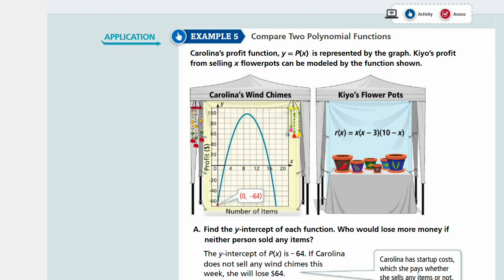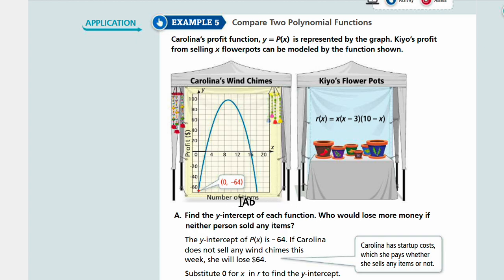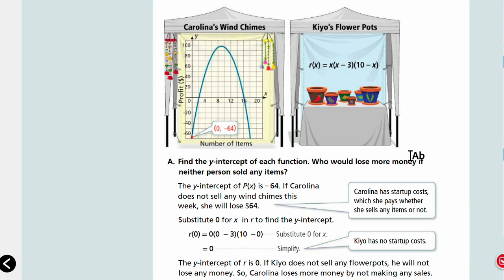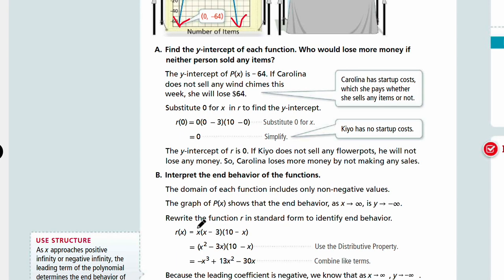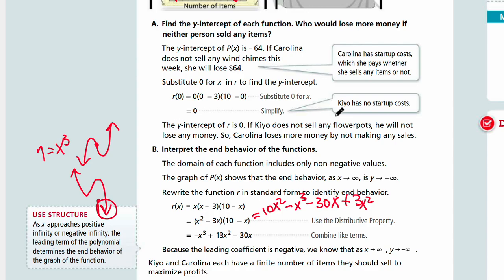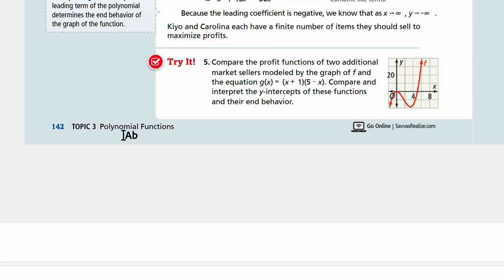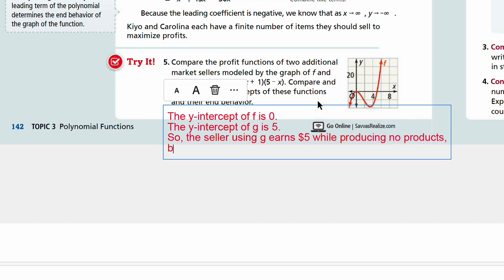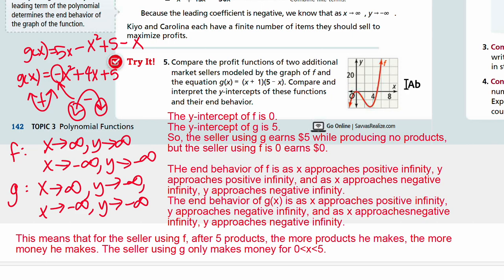EnVision Algebra 2 Lesson 3-2: Adding, Subtracting, and Multiplying Polynomials - Example 5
enVision Algebra 2

Topic 3: Polynomial Functions
What can the rule for a polynomial function reveal about
its graph, and what can the graphs of polynomial functions
reveal about the solutions of polynomial equations?

By the end of this lesson, you will be able to add, subtract, and multiply polynomials. In Example 5, we will compare two polynomial functions.